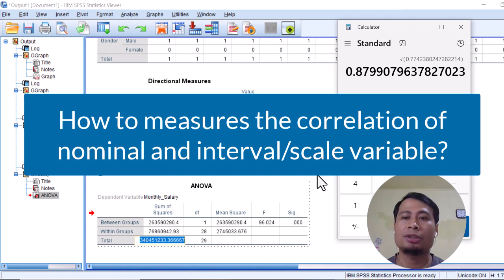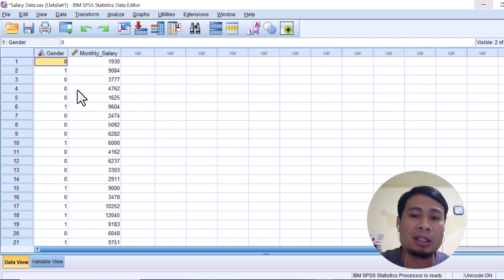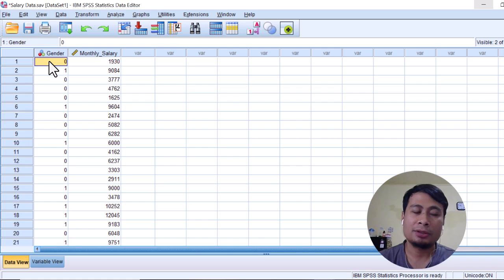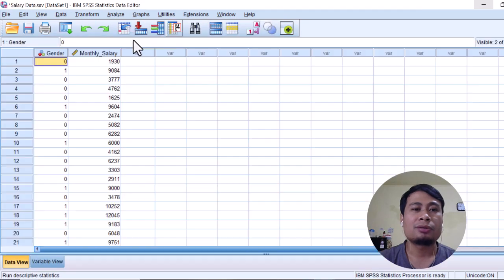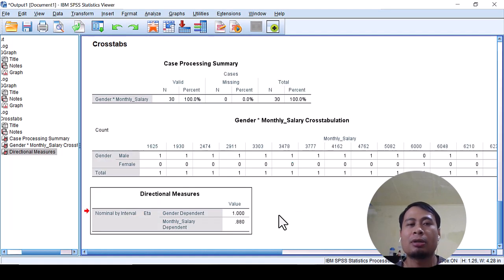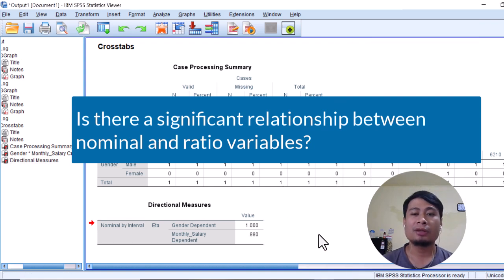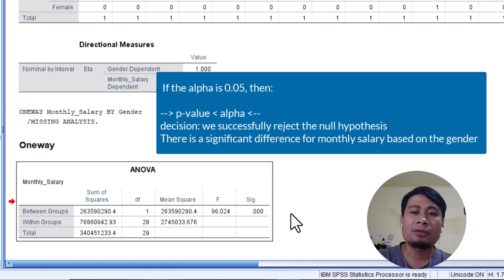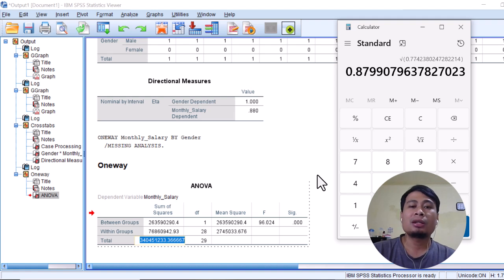Correlation for nominal and scale variable using Eta Coefficient in SPSS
📊 How to Measure the Correlation Between Nominal and Scale Variables Using Eta Coefficient in SPSS

Unlock the power of SPSS with this step-by-step tutorial! 🚀 In this video, we’ll show you how to measure the strength of the relationship between a nominal variable (like Gender or Education Level) and a scale variable (like Salary or Test Scores) using the Eta Coefficient.

Whether you're working on a research project, analyzing survey data, or preparing for exams, this guide will help you:
00:27 Understand what the Eta Coefficient is and why it matters.
03:04 How to perform the Eta Coefficient using SPSS.
05:12 How to interpret the Eta Coeffiecient and uncover the insights
05:59 How to measure the Eta Squared
07:07 How to measure the p-value for Eta Coefficient
08:58 Why Eta Coefficient and Anova are related

📌 Topics Covered
🔍 What is Eta Coefficient?
📈 How to calculate Eta in SPSS.
📊 Interpreting the results of Eta and Eta Squared.
📋 How Eta relates to the ANOVA test.

The Eta Coefficient is a powerful tool for understanding the relationship between variables of different types. Whether you’re a data enthusiast, student, or professional, this tutorial will make you confident in measuring nominal and scale correlations in SPSS.

📥 Helpful Resources
📂 Download the sample dataset we used: [Insert Link]
📝 Learn more about Eta Coefficient in statistics: [Insert Link]

📣 Got questions? Drop them in the comments below, and we’ll answer them! 😊